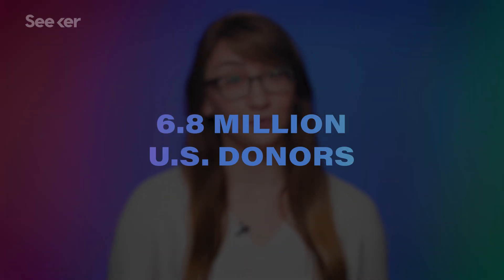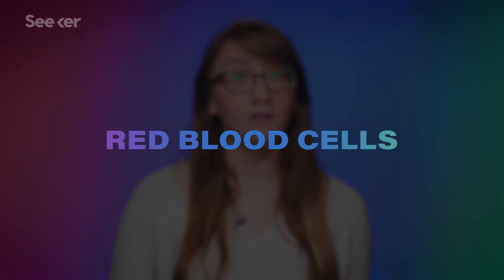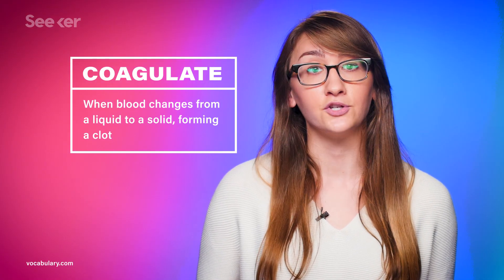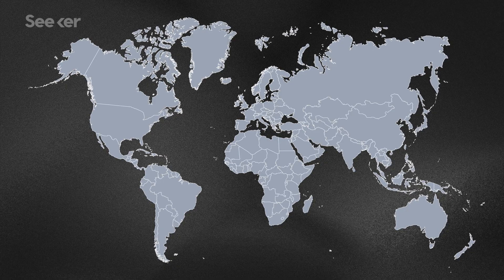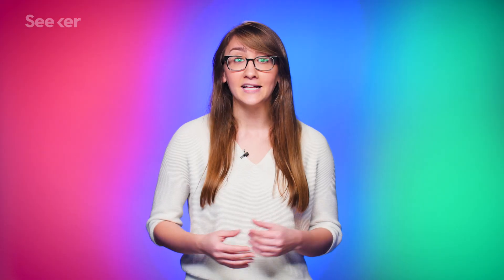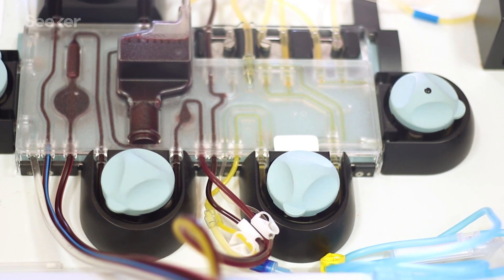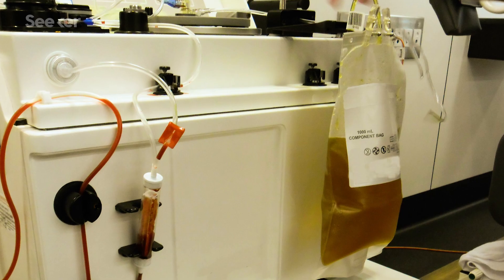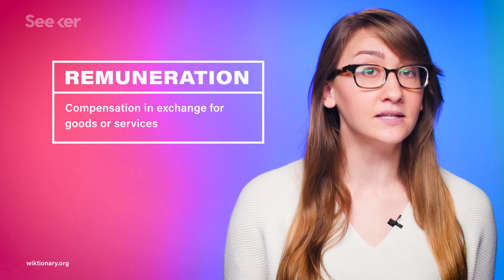What Really Happens to Your Blood After You Donate?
Plasma gathered from your blood can be exported across the globe, but what exactly is it, and why is it in demand?

Why Blood is Needed
“How are blood donors selected? All potential donors must undergo a screening process before donating. Medical history, medications, travel history and blood count are reviewed in donor selection. Donated blood is typed and tested for evidence of infection before released for use. A "crossmatch," or final check, is performed with the recipients' blood prior to transfusion. We advise all potential donors to answer screening and health questions carefully, to ensure the safety of the blood.”

EU-wide overview of the market of blood, blood components and plasma derivatives focusing on their availability for patients
“At the European level, numerous initiatives related to the blood and plasma sectors have been
undertaken since 1989 (initially Directive 89/381/ECC). Directives on standards were developed with
regard to quality and safety for the collection, testing, processing, storage and distribution of human
blood and blood components, including traceability requirements and notification of serious adverse
reactions and events were also addressed (Directive 2002/98/EC1 and the relevant implementing
Directives 2004/33/EC2, 2005/61/EC3 and 2005/62/EC4).”

“I started my decade-long turn as an international blood smuggler in 2004 with a mundane task: packing. I gently stacked a dozen half-liter glass vials into two soft-sided picnic coolers. The bottles held the components of a syrupy mix, a powerful medicine made from the immune system particles collected from thousands of people. A nurse would infuse the syrup into my veins, a treatment to keep my immune system under control, to halt its potentially paralyzing attacks on my nerves.”